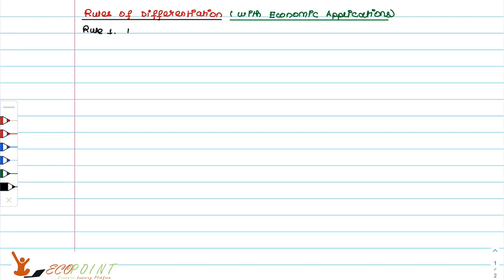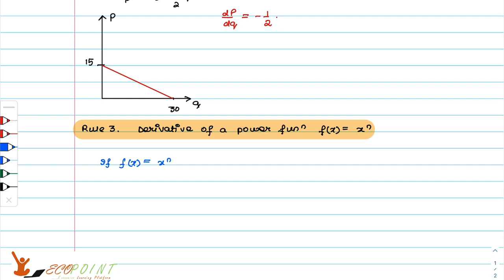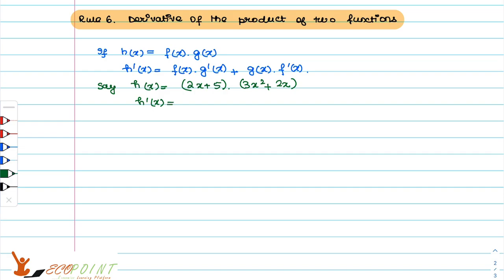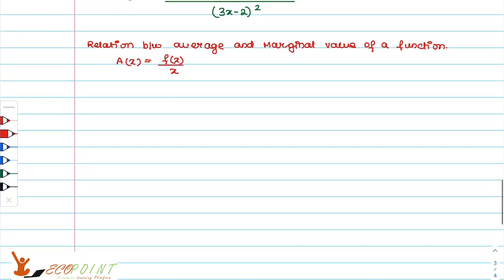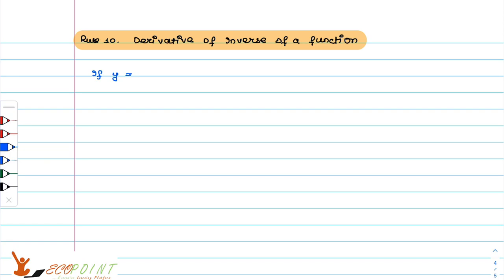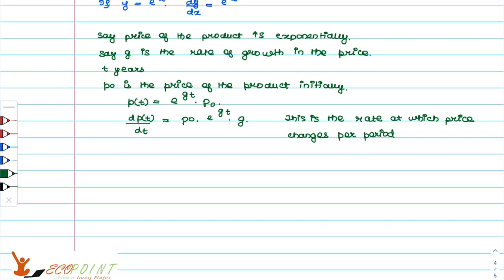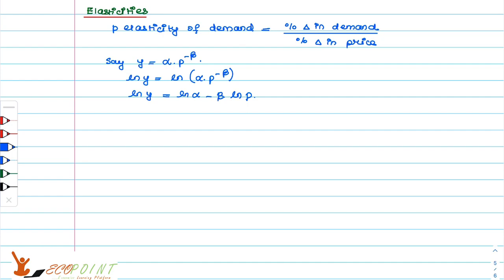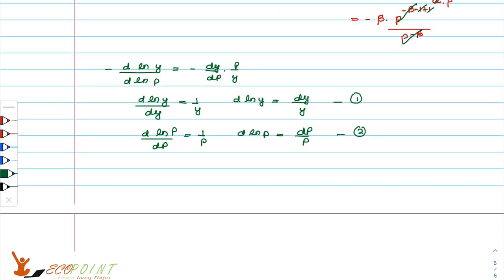Rules of Differentiation | With Economic Applications | Very Basic | 1.2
This video answers :

1. What are the rules of differentiation?
2. Explanations of rules of differentiation with economic applications

1) Intermediate Microeconomics Course in their semesters
2) UGC Net Economics
3) Basics of MA Economics Entrance Exam (DSE/ISI/JNU/IGIDR/MSE)
4) Indian Economic Services